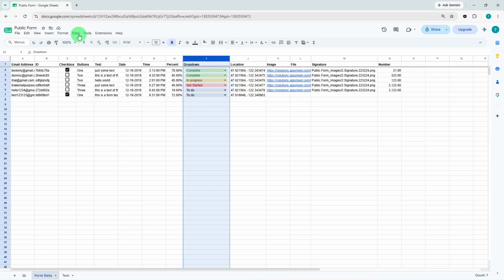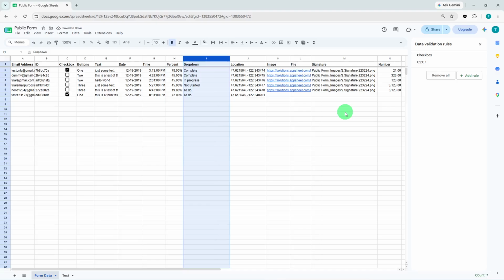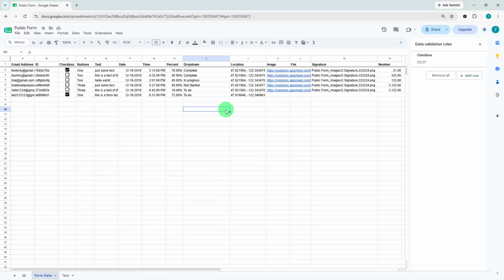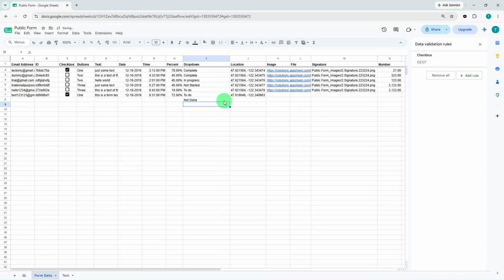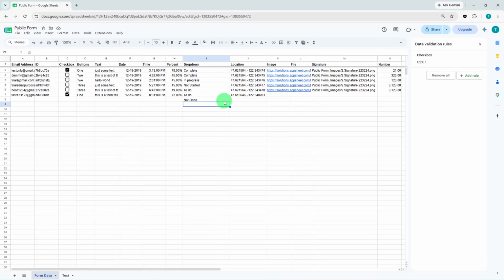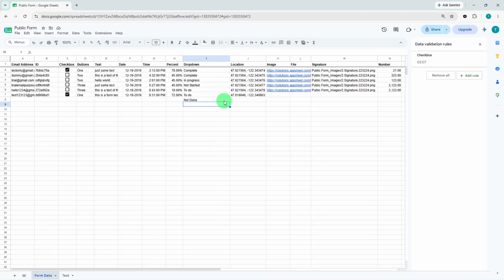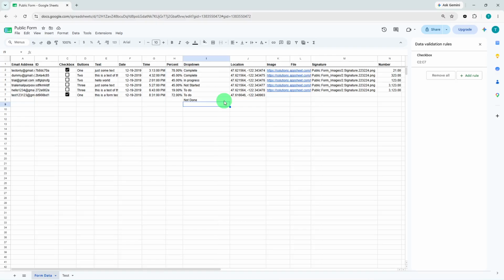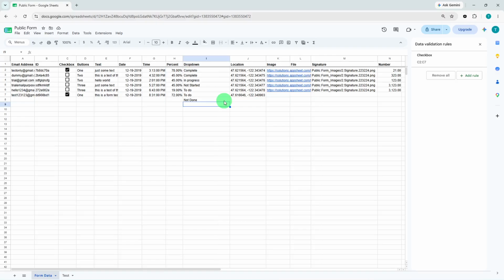Remove Dropdown Lists In Google Sheets [Easy Hack]